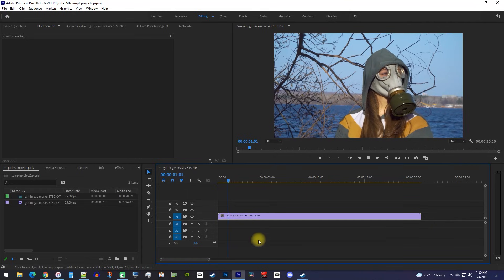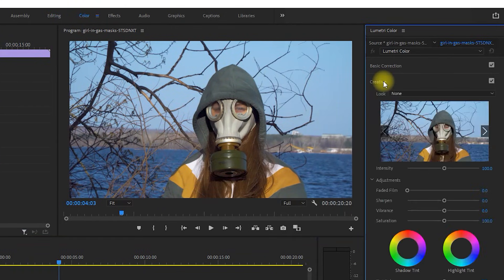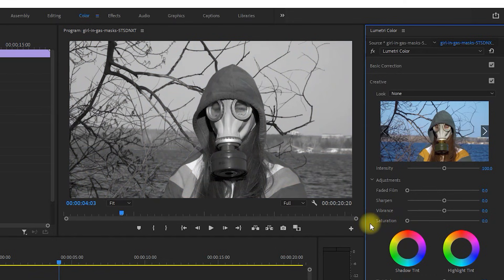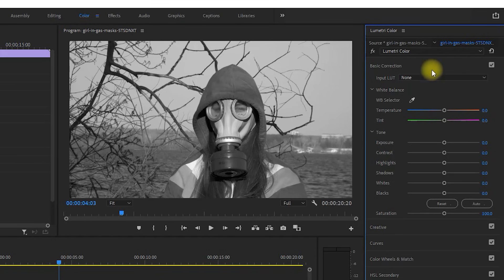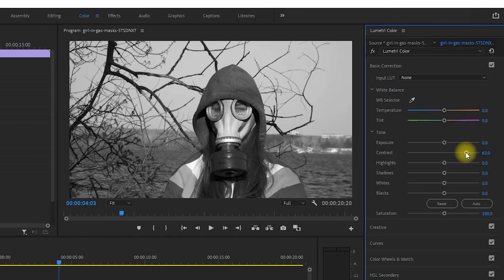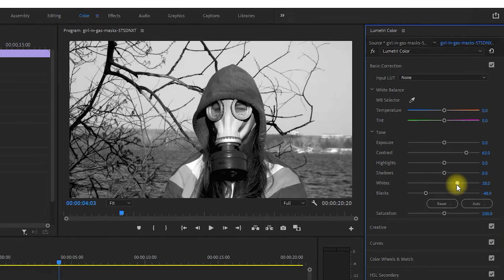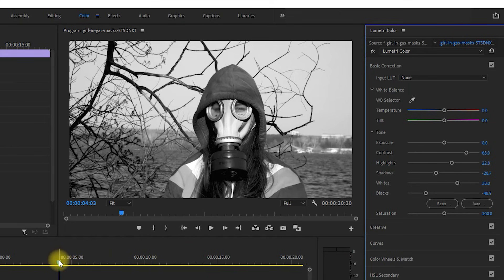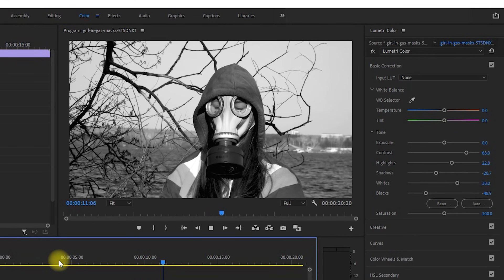Quick Black and White Video in Premiere Pro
A tutorial on how to make your video black and white in Premiere Pro.